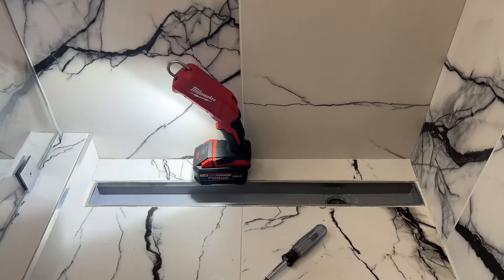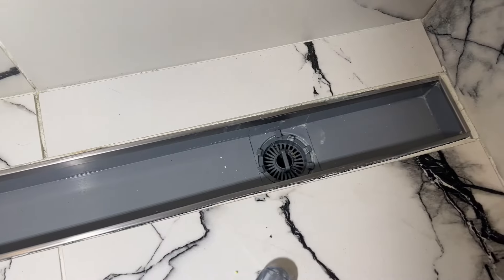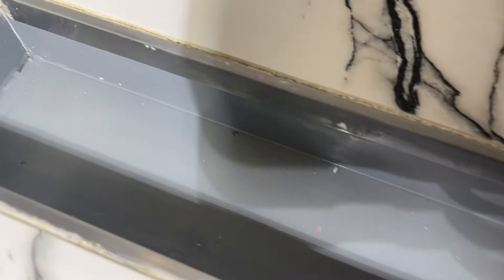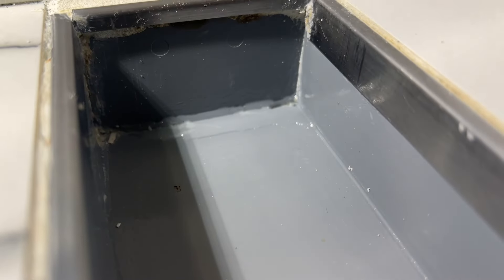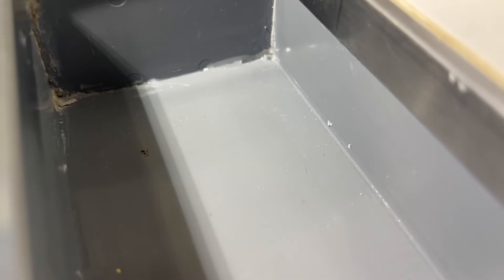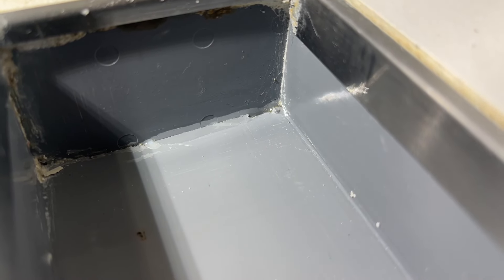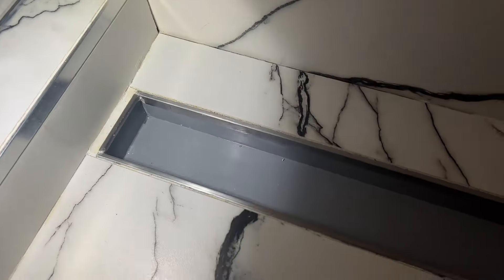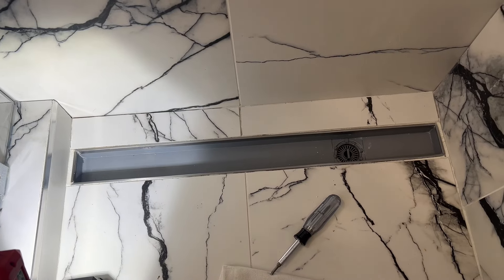How would you fix this leak?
The contractor that installed this trophy drain in the standup shower, cut the ends off to modify the length. Unfortunately, they weren’t able to get a good seal on the ends and water is leaking down past the waterproofing and into the ceiling below.

What would you do to fix it? Caulking only held about nine months or less. I was thinking of using a fiberglass resin to plug the holes. What would you do? ￼